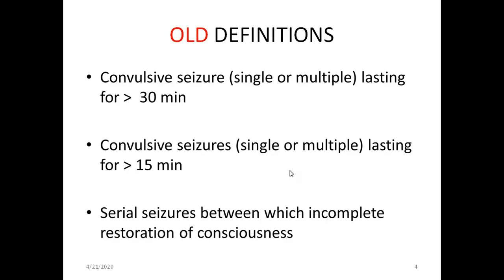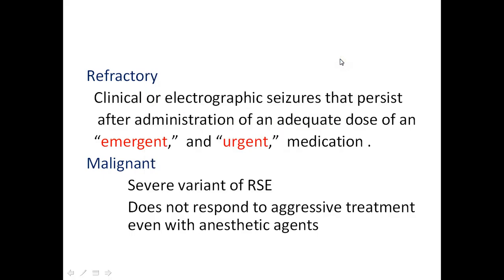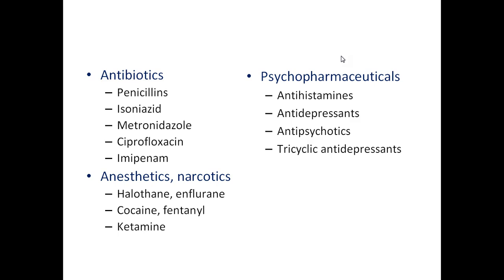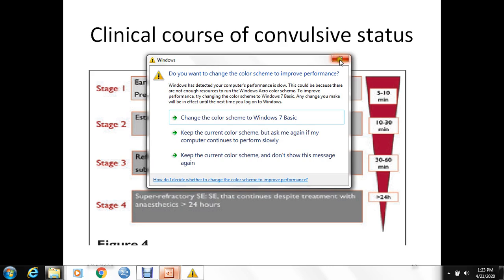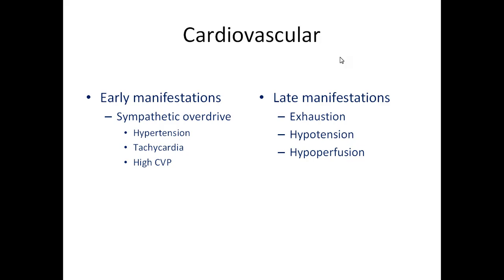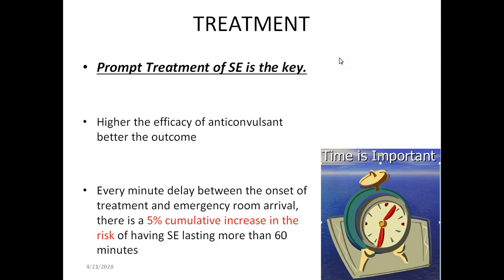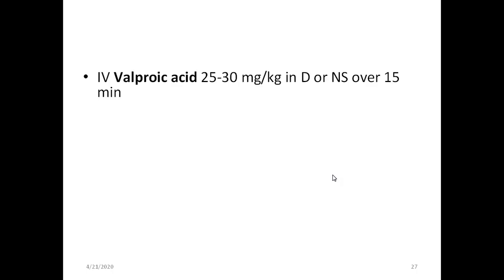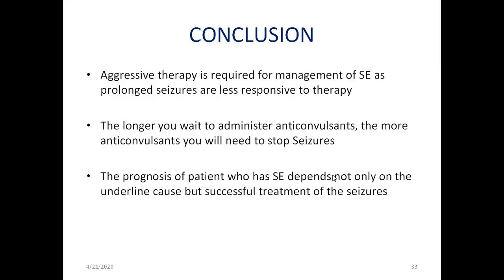The Hidden Dangers of STATUS EPILEPTICUS Exposed by a Medical Expert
In this video, we explore status epilepticus, a serious medical condition characterized by prolonged or repeated seizures without recovery in between. We'll cover the definition, symptoms, causes, and potential complications associated with this critical neurological emergency.

Learn about the importance of prompt recognition and intervention, as well as the latest treatment options available. Whether you're a healthcare professional, a student, or someone looking to understand epilepsy better, this video provides essential information and practical tips for managing seizures effectively.

Join us to raise awareness about epilepsy and improve your knowledge on handling this medical emergency!

Status Epilepticus
Epilepsy
Seizures
Neurology
Emergency Medicine
Seizure Management
Epileptic Seizures
Medical Education
Health Awareness
First Aid for Seizures
Seizure Types
Epilepsy Treatment
What is Status Epilepticus
Epileptic Emergency
Understanding Epilepsy